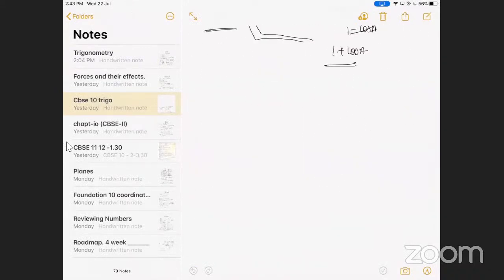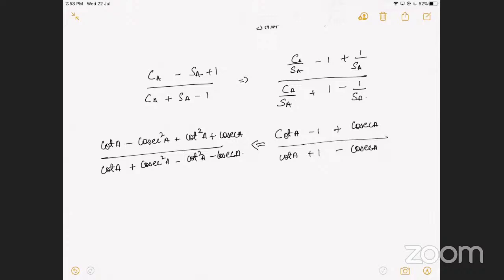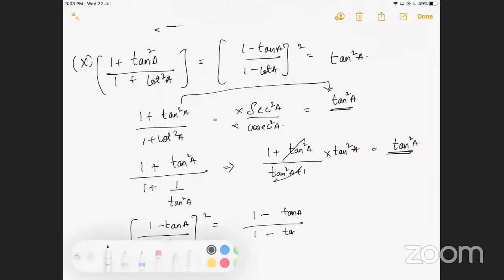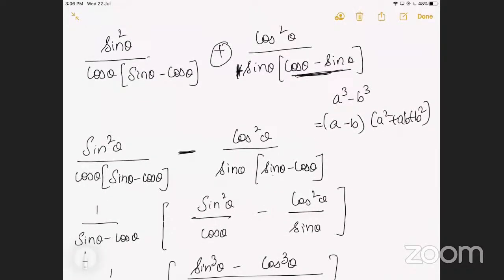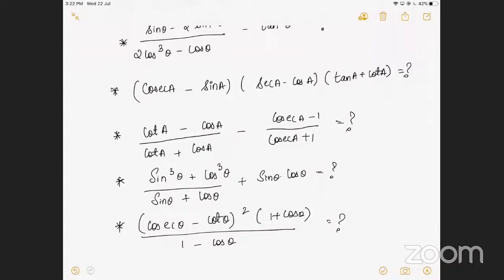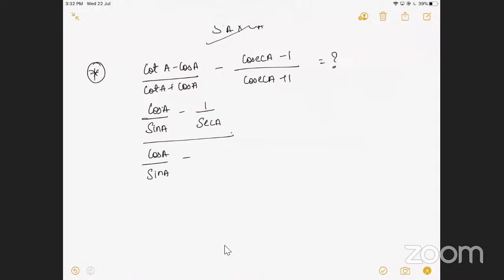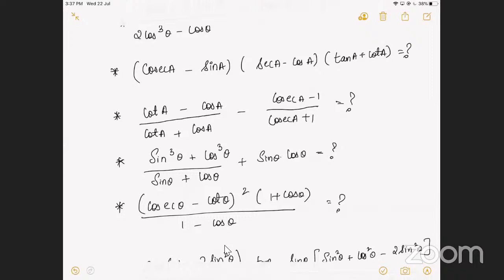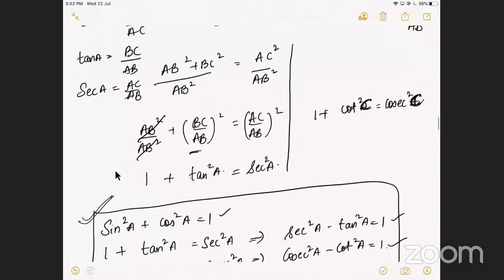CBSE 10th | Maths | Trigonometry